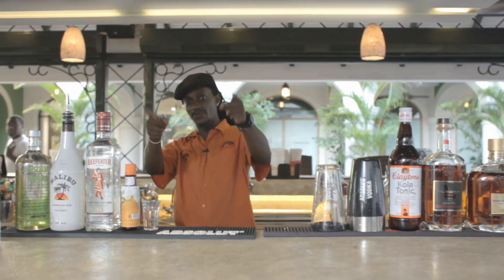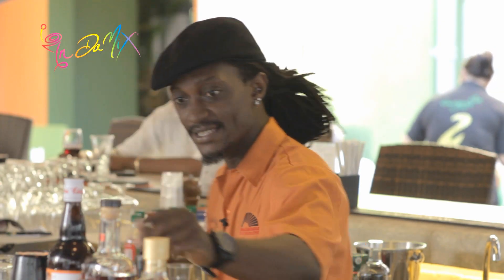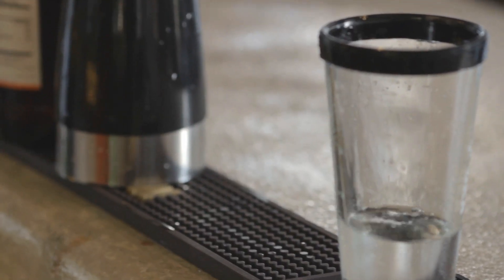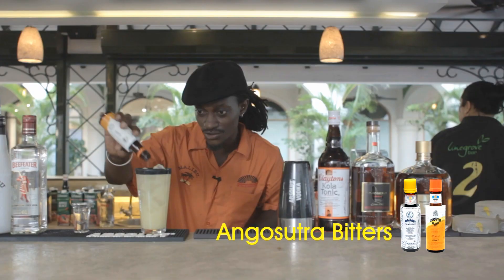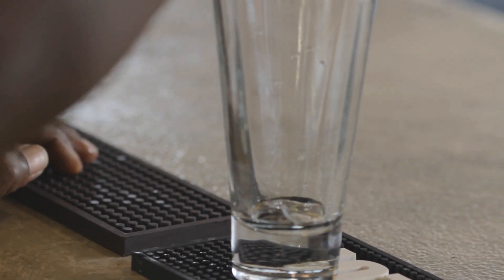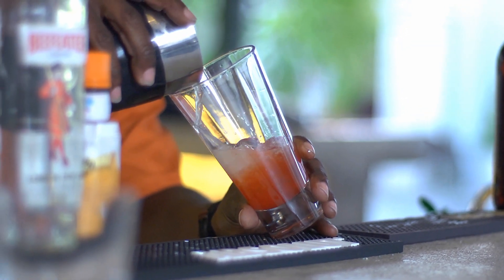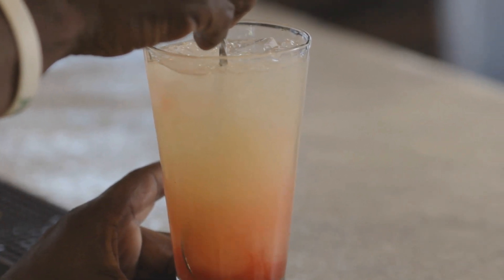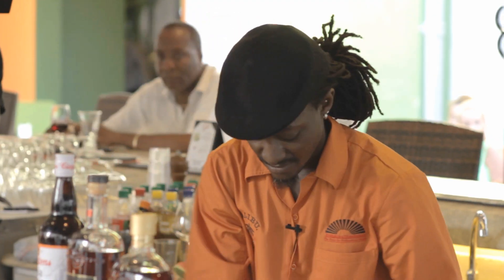"In Da Mix Episode 1 HD 1080p.mp4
First Episode of our new Internet & TV Series"In Da Mix"featuring talented  Mixologist Mufassa of Barbados.